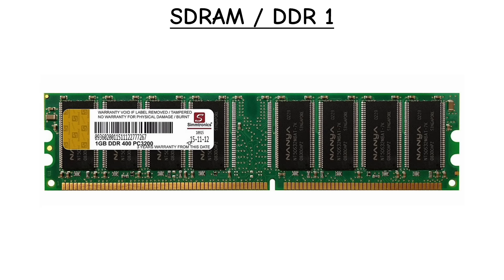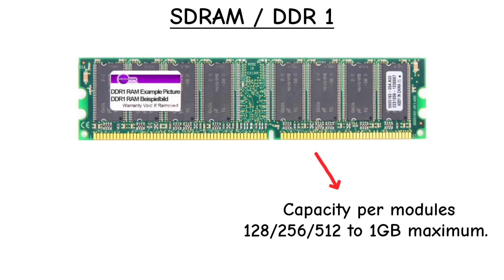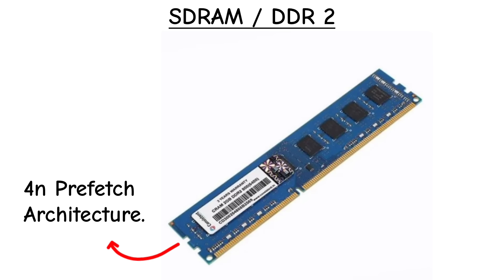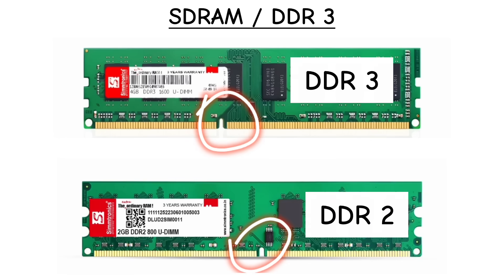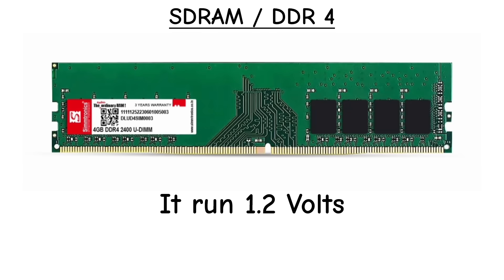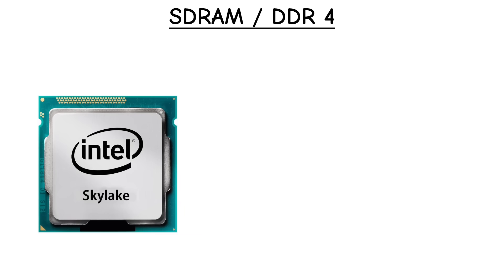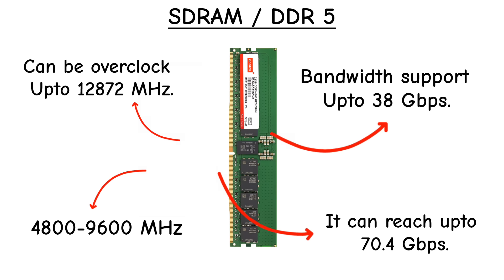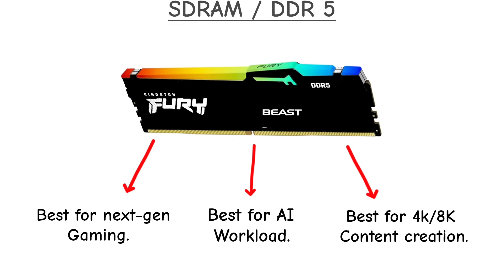Every DDR RAM Explained In 4 Minute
Today in this video, we are diving into every DDR1 back in 2000 to the lightning fast DDR5 that powers modern pcs. We will walk through each generation step by step and explain it in simple clear language that anyone can understand.
You will  see how every version evolved  like the voltages they used, how many pins they had, the speed ranges, bandwidth, typical capacities, and the big technical upgrades that made each one better than the last.